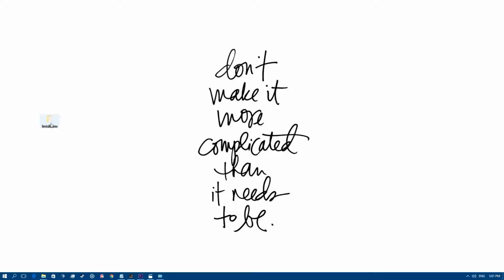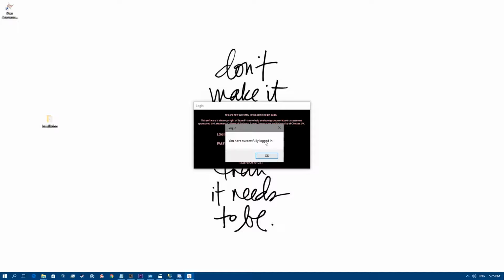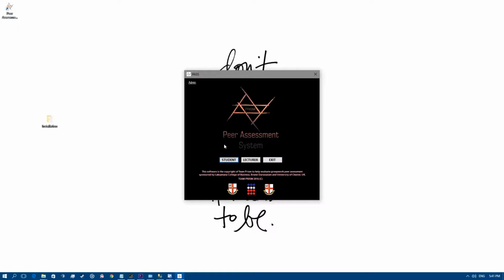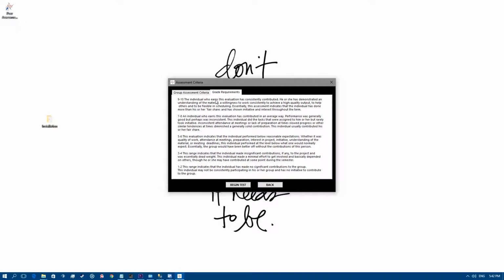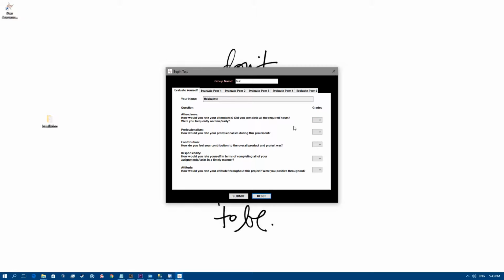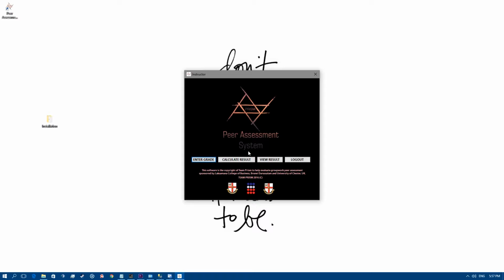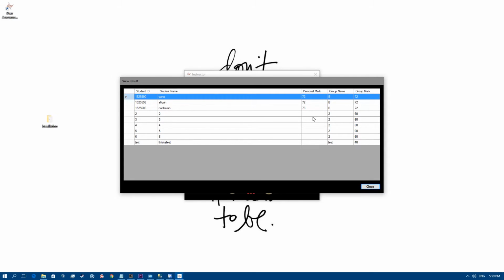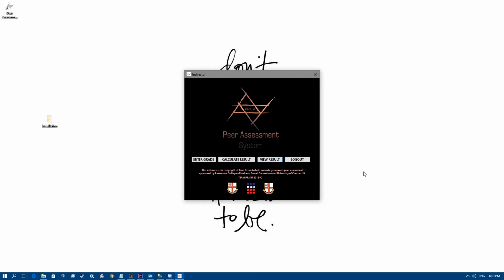CO5019 TeamPrism Screencast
This is a demo video on a software that we developed for our module course CO5019 Experiential Learning under University of Chester program.

In this video, it will explain on how the program is installed as well as  walk through on how the software works.